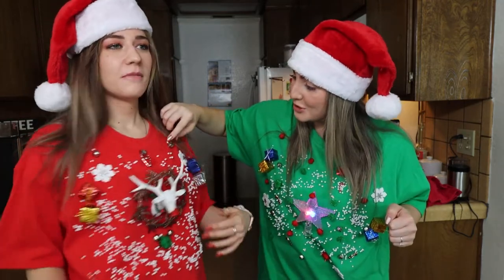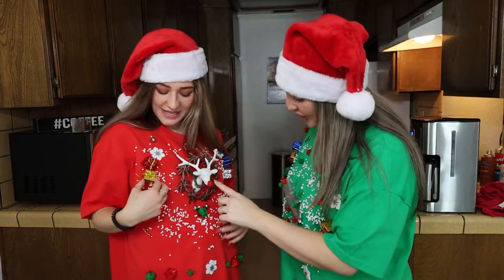MAKING UGLY XMAS SHIRTS // Holiday Vlog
Happy Holidays!